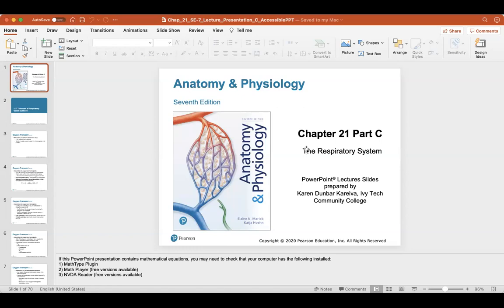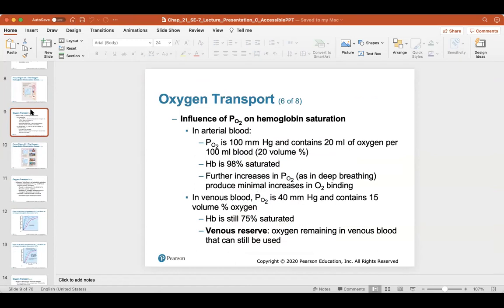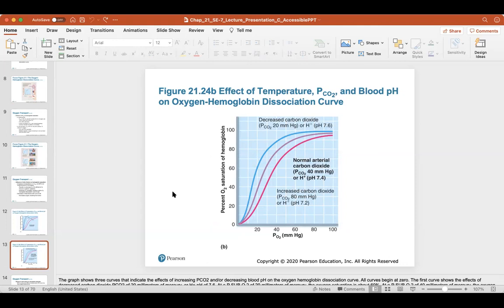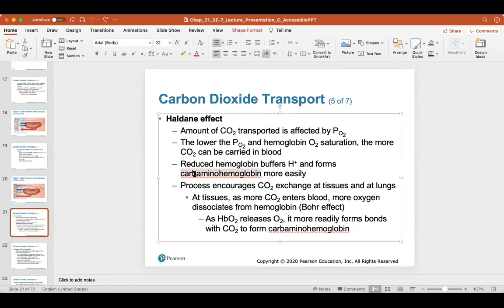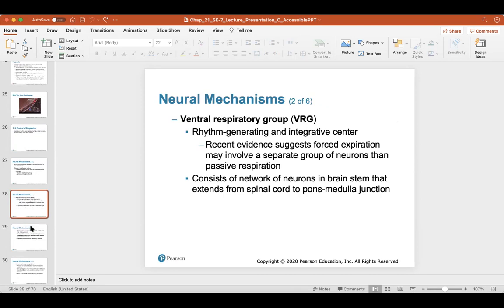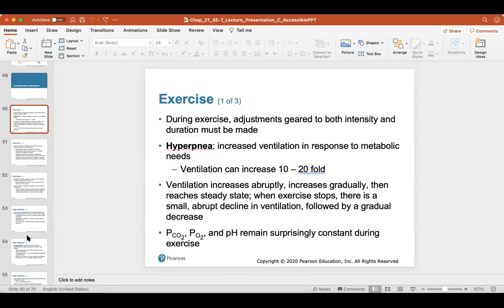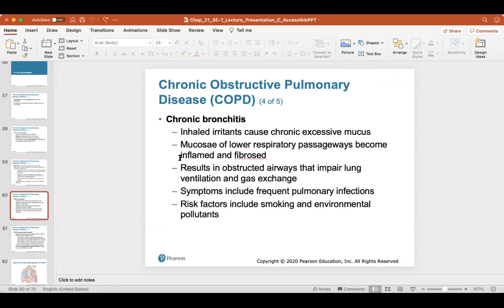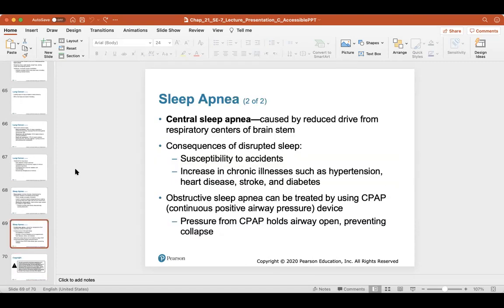Ch. 21 (Part C)